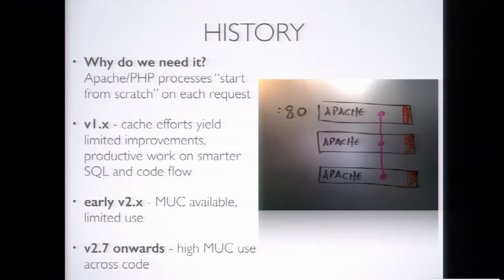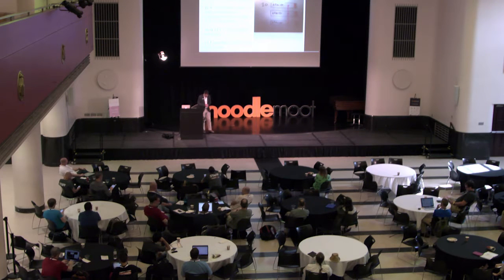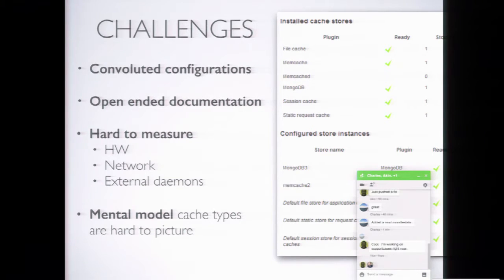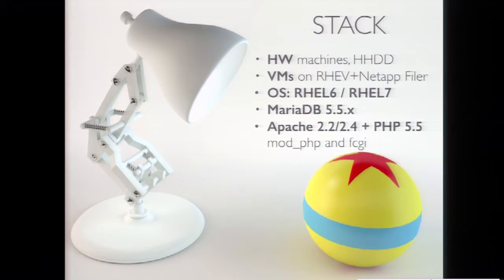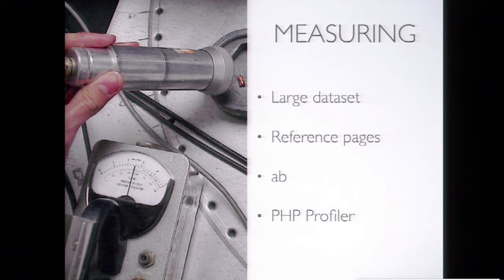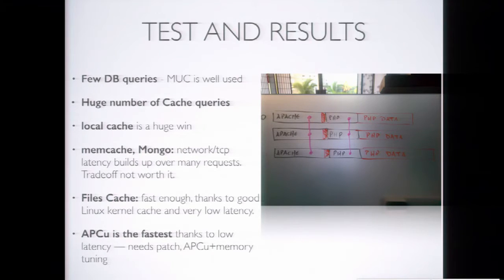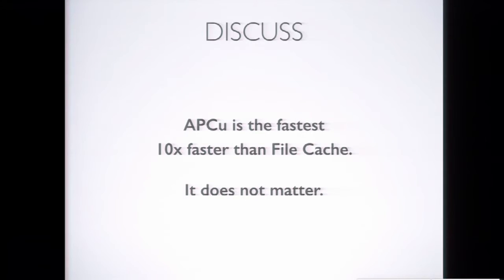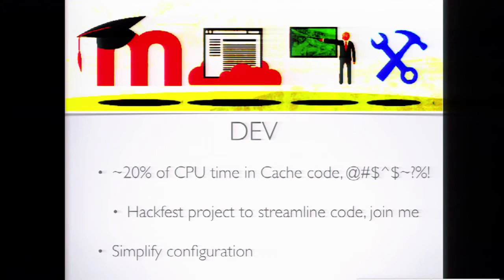Moodle Performance and Scalability with MUC (R&D) | Martin Langhoff at MoodleMoot US 2015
Moodle Moot US 2015: Moodle Performance and Scalability with MUC (R&D) by Martin Langhoff